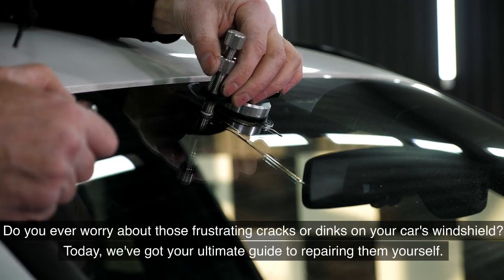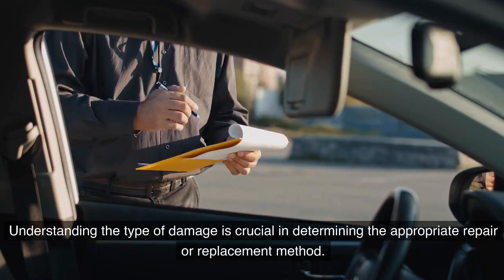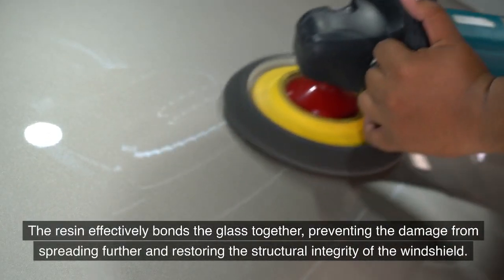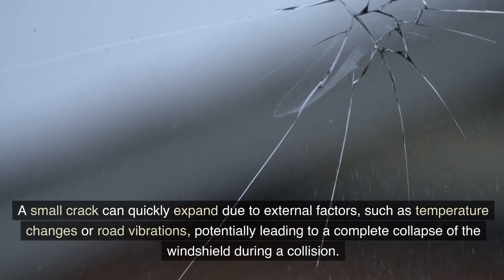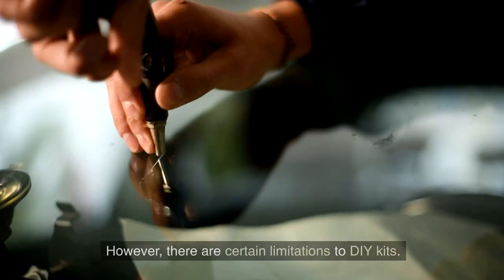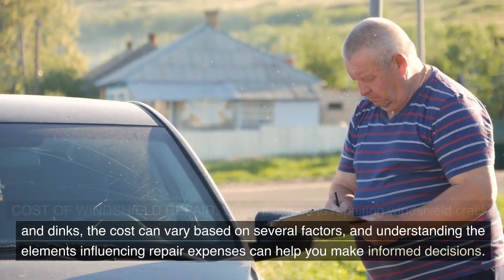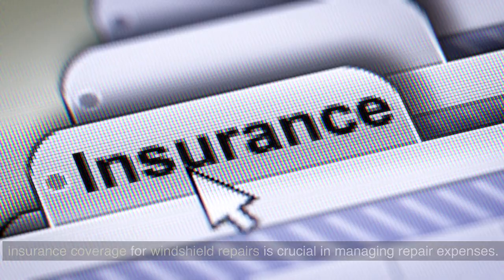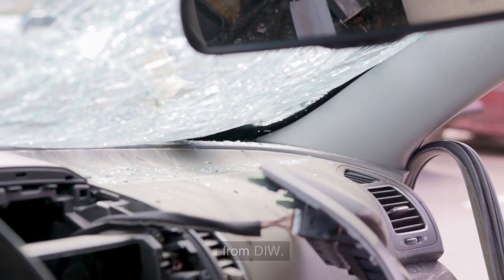Windshield Repair Mastery: Your Ultimate Guide to Crystal-Clear Solutions.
Unlock the secrets of effective windshield repair in this ultimate guide. Learn the art of fixing chips, cracks, and other windshield issues to ensure a clear and safe driving experience. From DIY techniques to understanding when to seek professional help, this video covers it all. Discover the tools, materials, and step-by-step instructions that will empower you to address windshield damage with confidence. Say goodbye to visibility issues and hello to a flawless windshield with the ultimate guide to windshield repair.